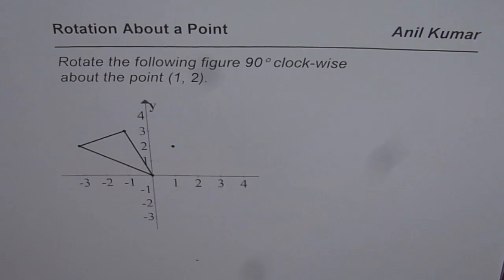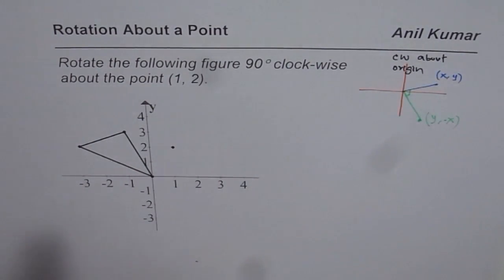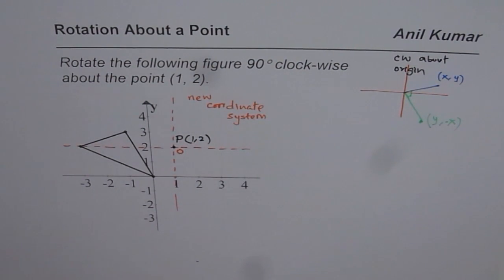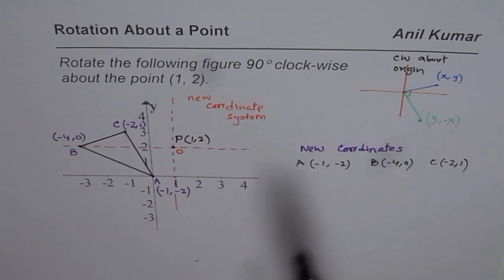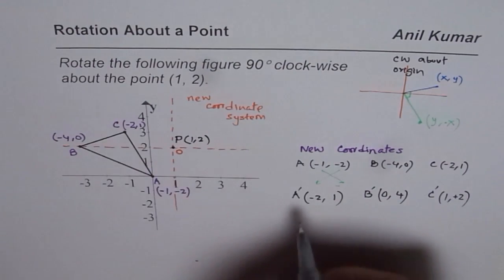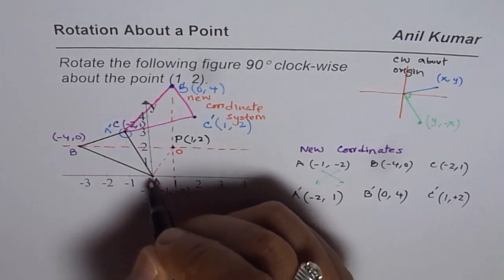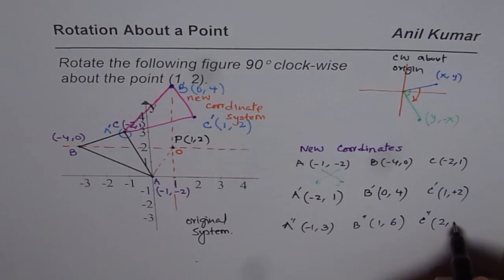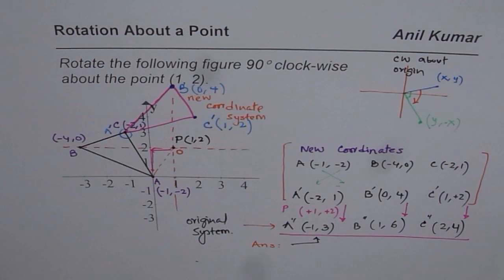Clock wise 90 degree Rotation about an External Arbitrary Point